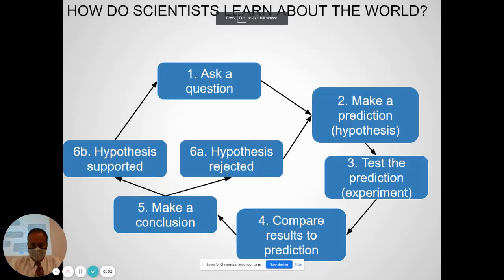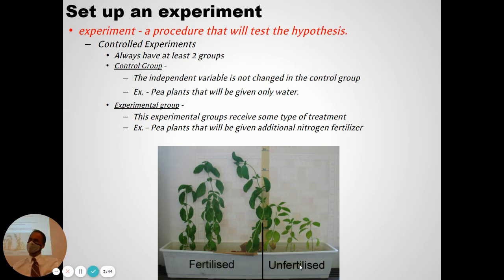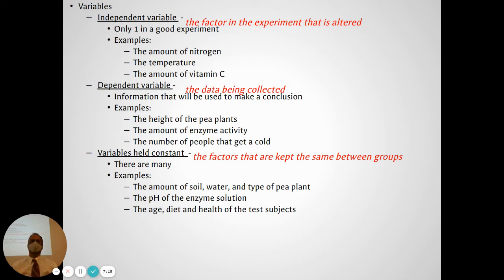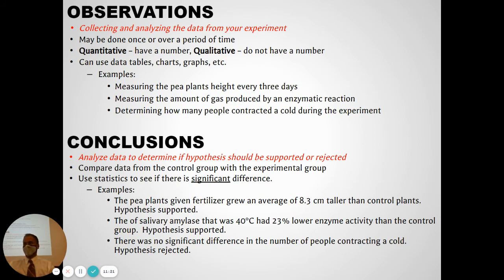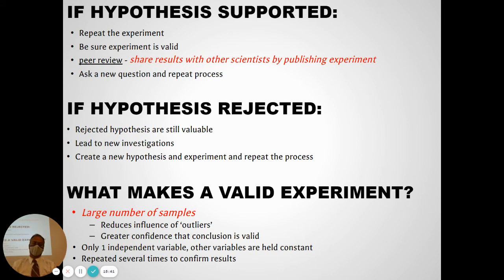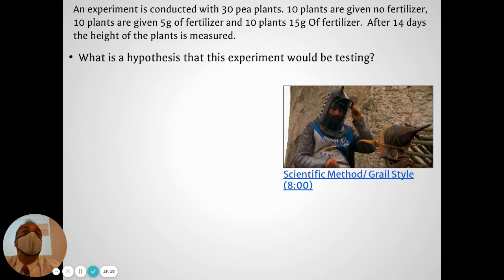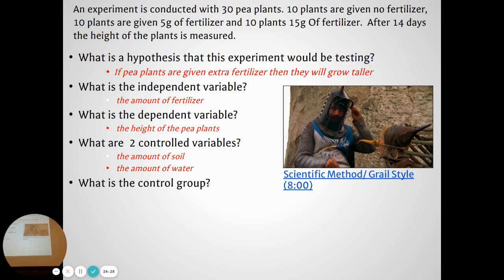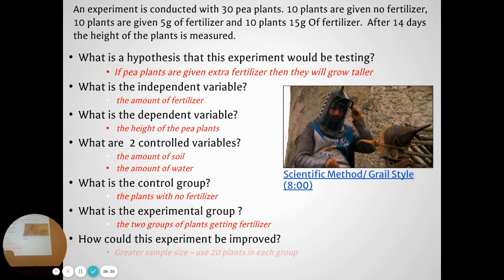Scientific method review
In this video we review the scientific method, variables, control group and experimental groups